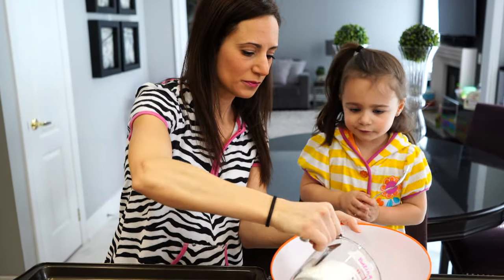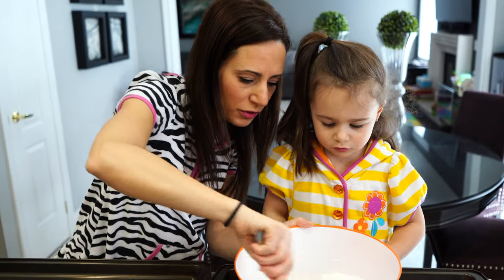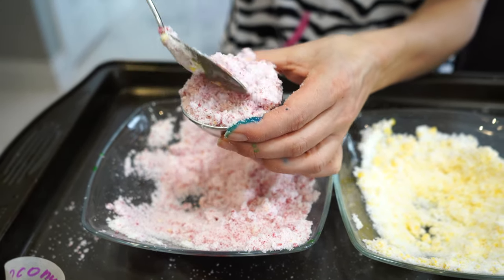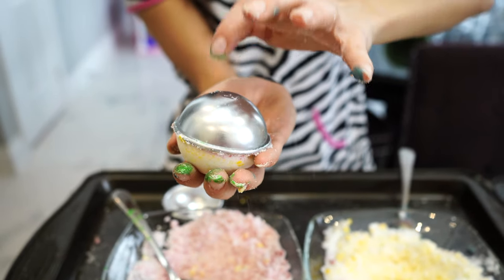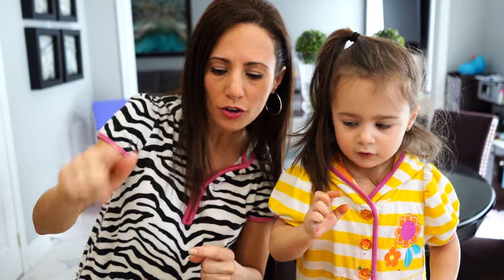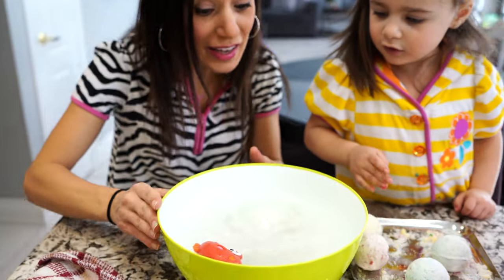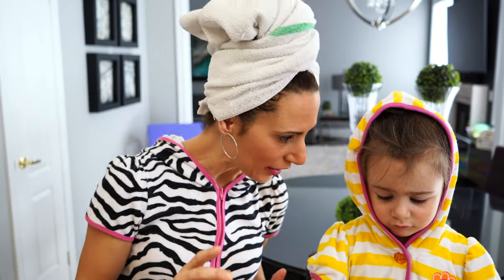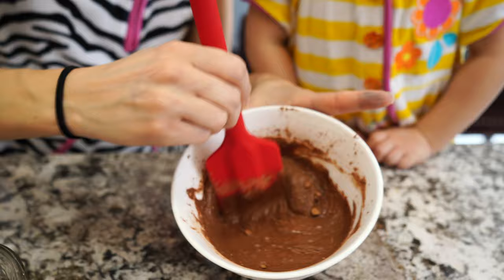How to Make DIY Bath Bombs and Face Masks | Science Experiments for Kids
How to make DIY Bath bombs and face masks | science experiments for kids.  DeeDee has a special guest named Gabriella.  They have so much fun having a spa day.  They made cool bath bombs and learned about chemical reactions when you put the bath bombs in cold water compared to hot water.  Wow the hot water creates a lot of energy.  The face masks were super fun and they taste like chocolate.  Yummy.  Spa days are the best.

Remember to always have a grown up help when doing these experiments to be safe.

These are fun and easy science experiments for kids to do.
Learning is always fun.
Enjoy kids.